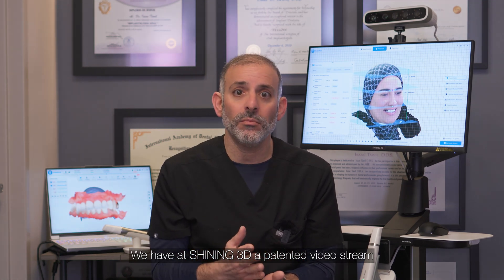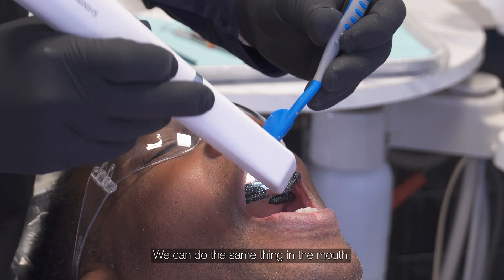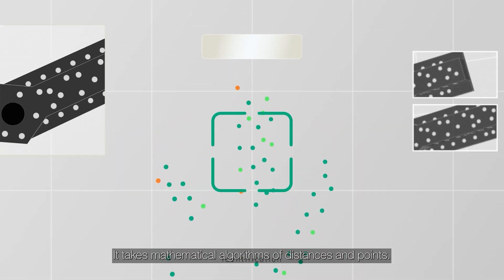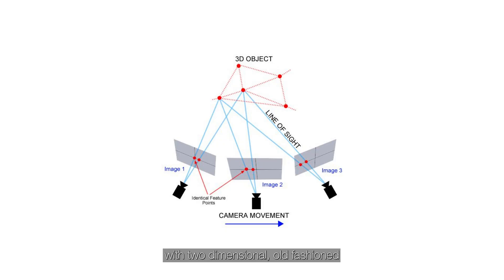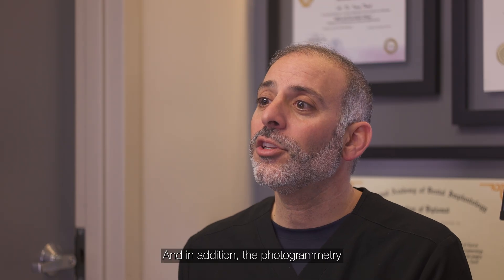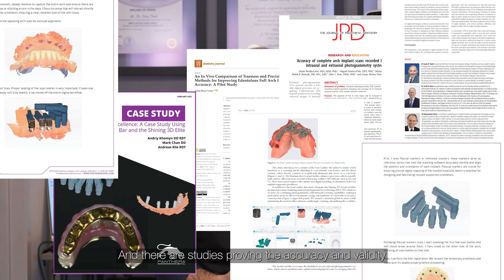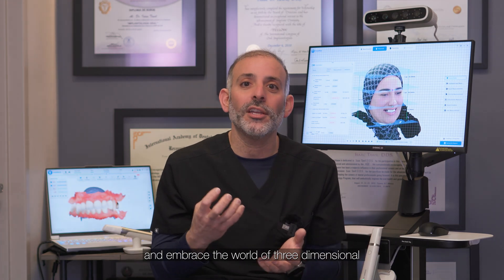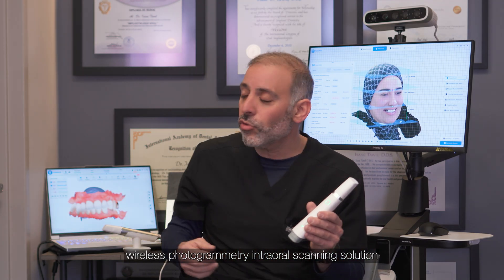What is "True Photogrammetry"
We here at SHINING 3D Dental would like to address a common response that we have witnessed in terms of our intraoral photogrammetry system with the Aoralscan Elite series. We are no strangers to photogrammetry and have been using this technology and innovating on it over the past 2 decades.

SHINING 3D clinical director Dr. Isaac Tawil would like to address some concerns there may be of our photogrammetry technology not being considered by some as "true photogrammetry".